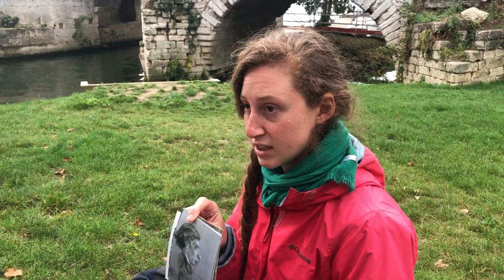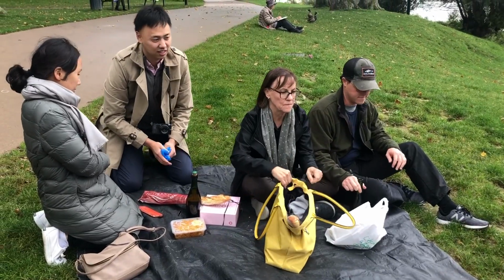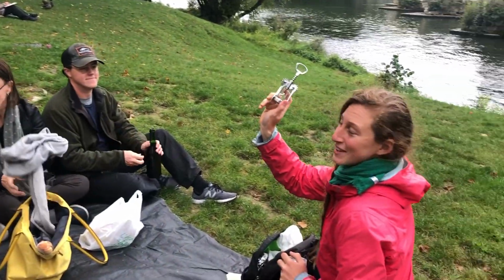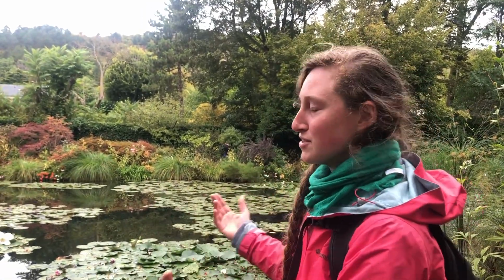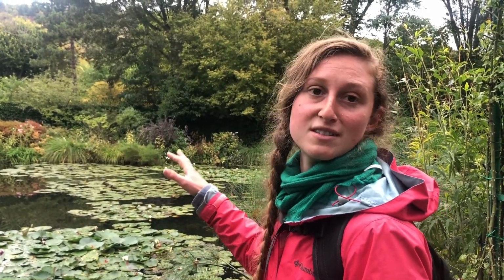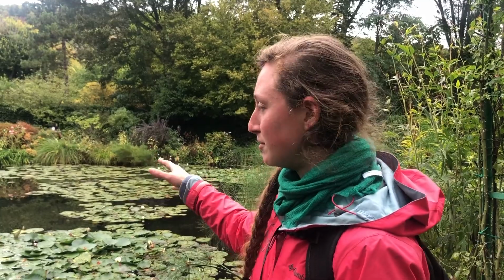Taste Of A Tour: Monet's Garden & Giverny Walking Tour with Tour Guide Eugenia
Hi Everyone! Today we are taking you through our Monet's Garden Walking Tour! Come on a walk with us through the famous waterlily garden and house of Claude Monet! Click this link to book your Monet Garden Tour with us